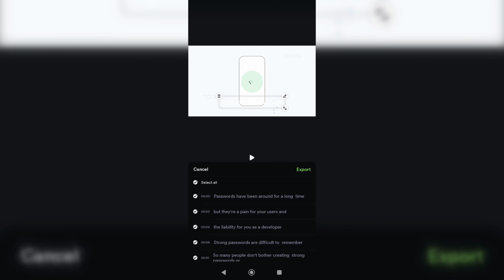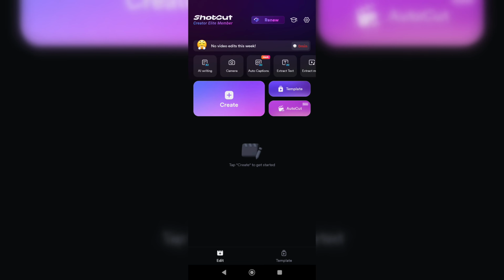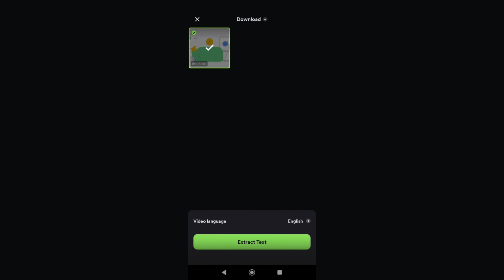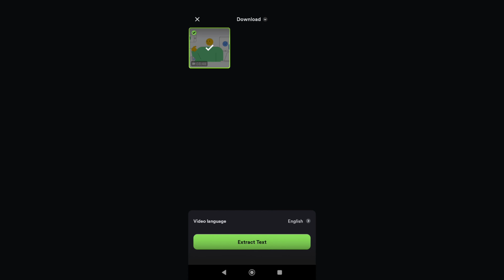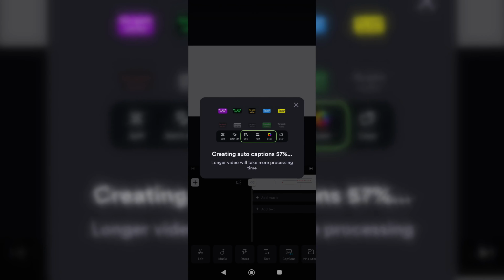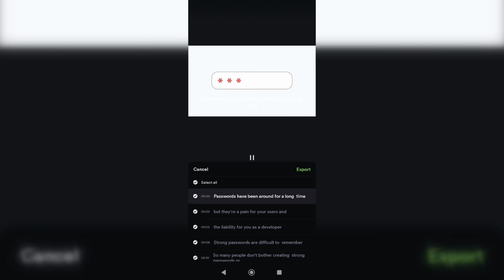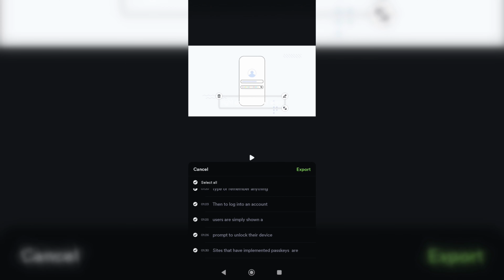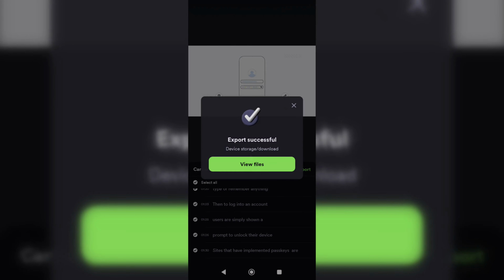How to Extract Text in ShotCut Mobile Editing Software | Unlimited Transcribe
Welcome to our latest video tutorial on leveraging the Extract Text option in the Shotcut mobile video editing software.